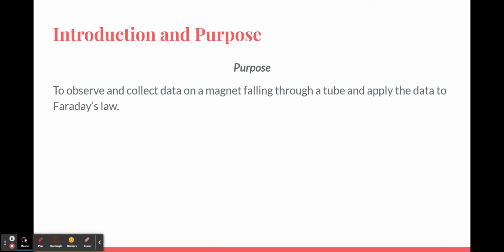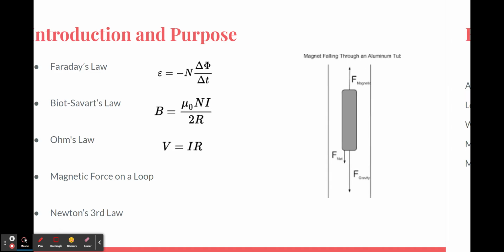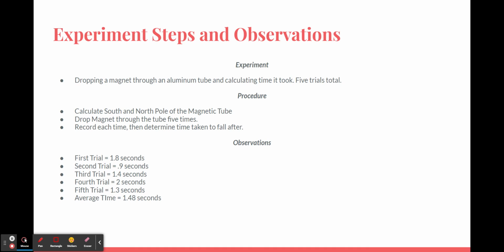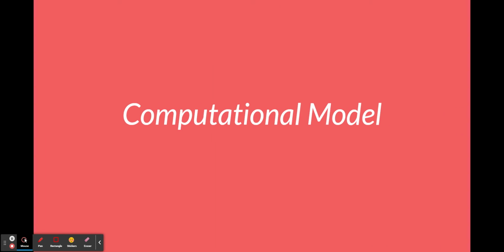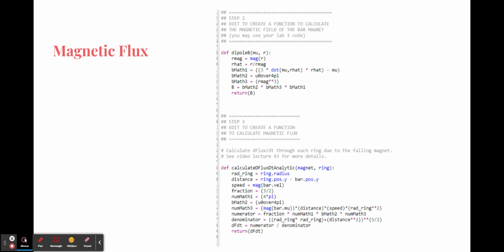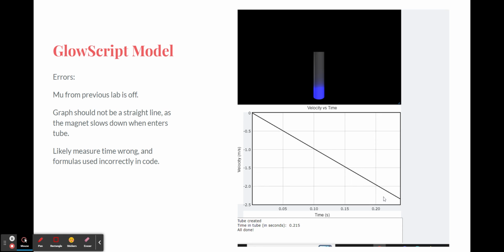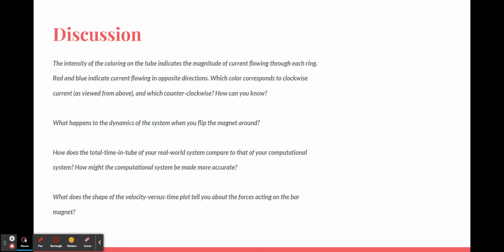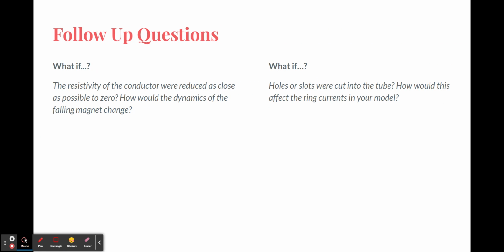Physics 2212 - Lab Report 5 (Farad)